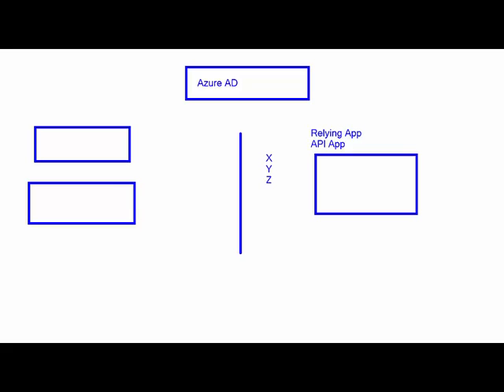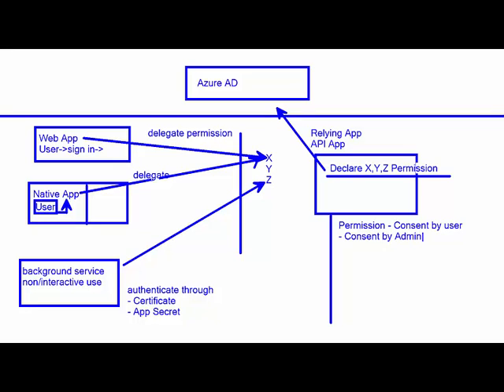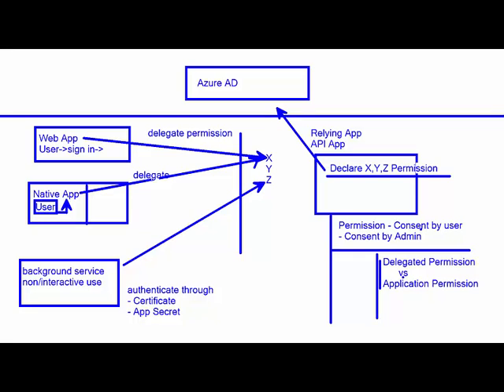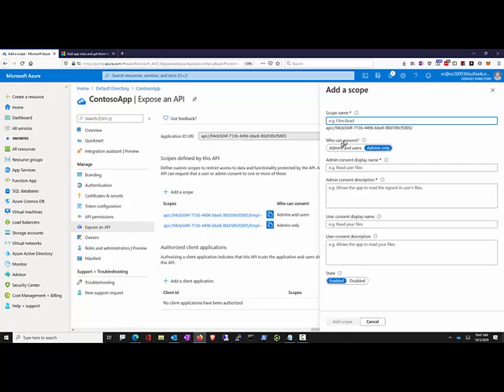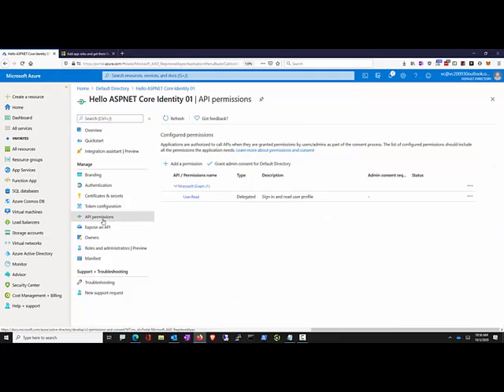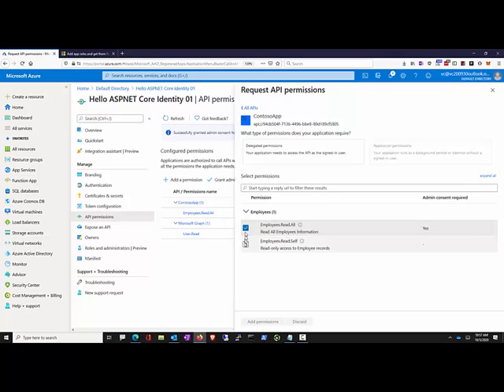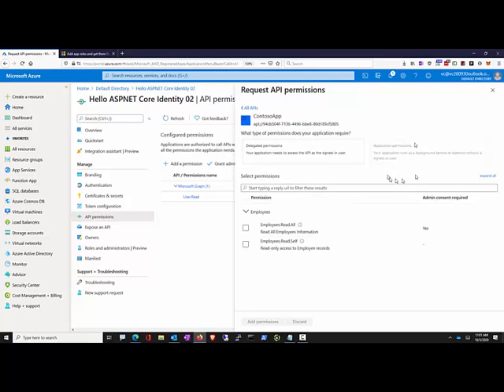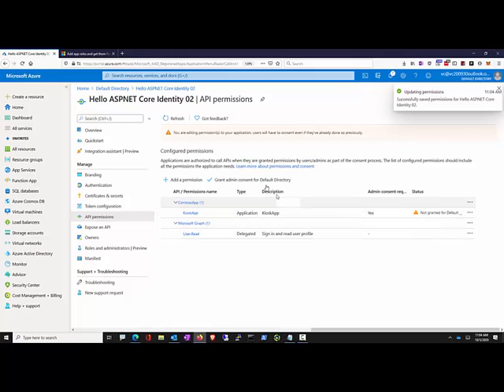MS600 Lab1 Ex4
AAD OAuth2 Permission, Delegate vs Application Permission. User Consent and Admin Consent. Application Manifest. App Roles